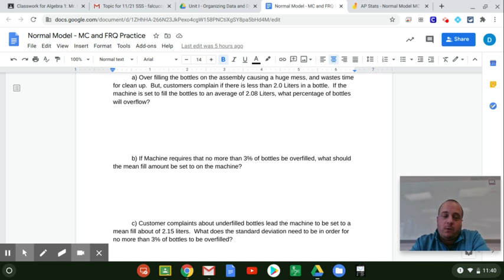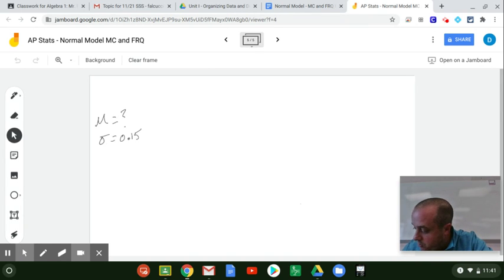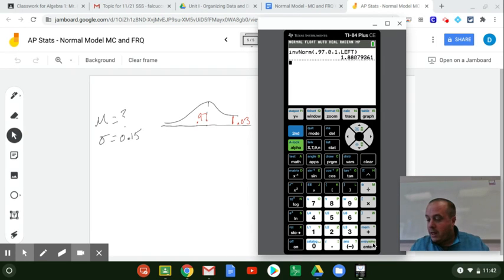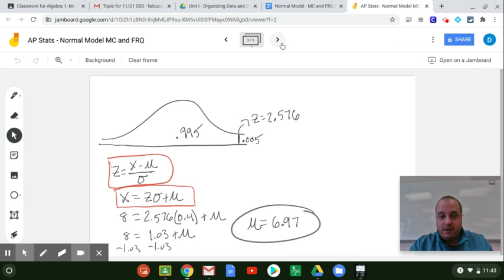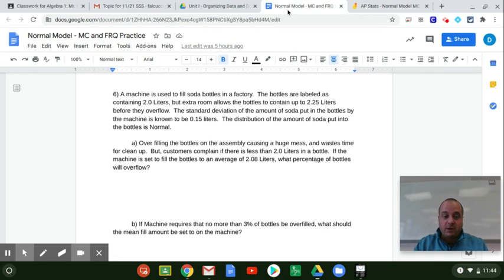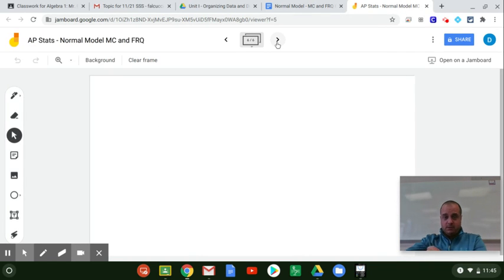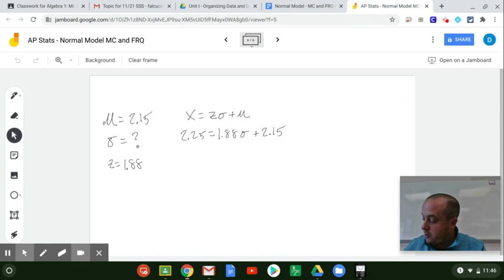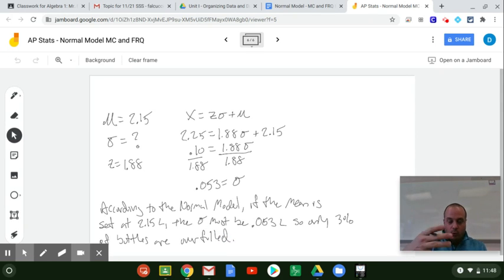AP Stats - Normal Model FRQ (parts b and c)